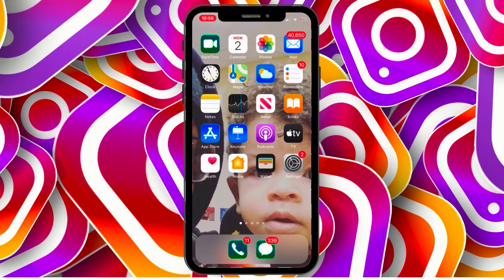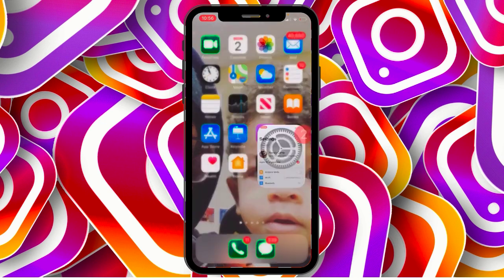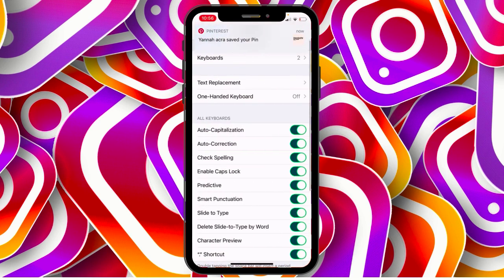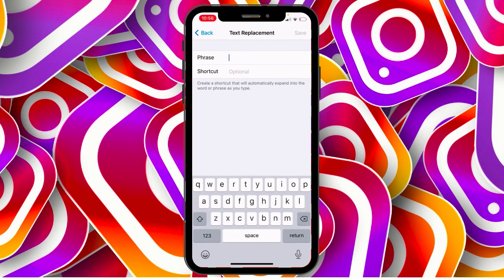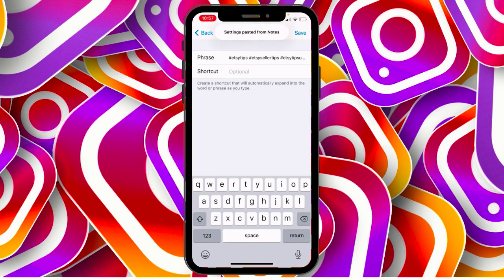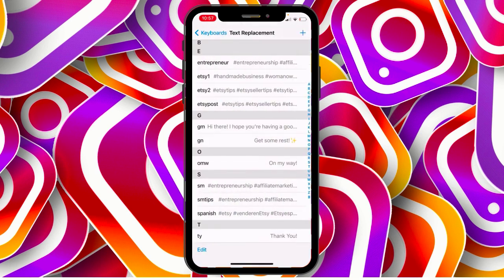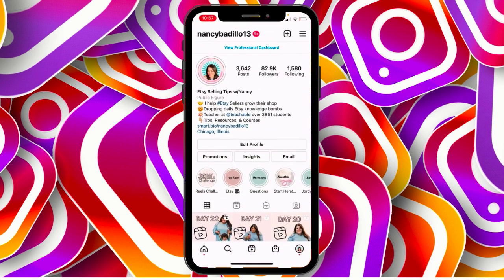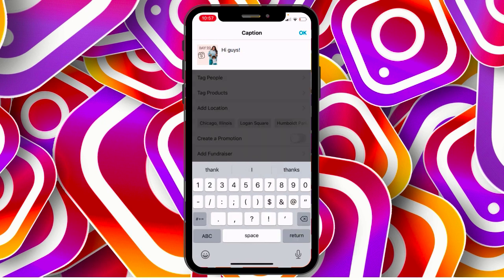Instagram Hack | Instagram Tips and Tricks 2023 | Instagram Hashtags | Instagram Secrets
🔔YouTube Channels 🔔